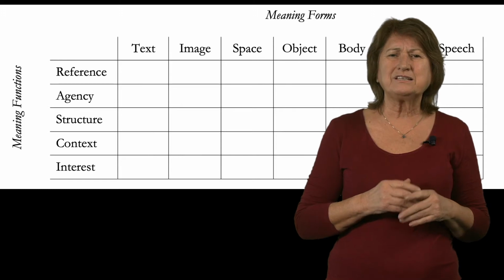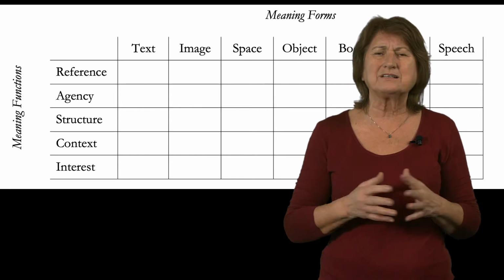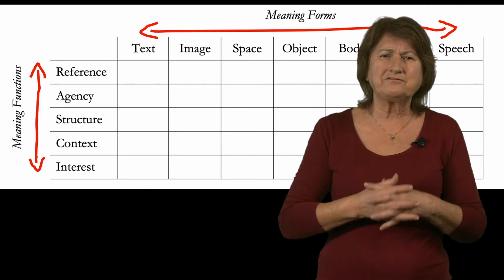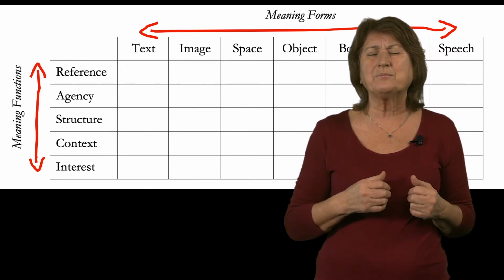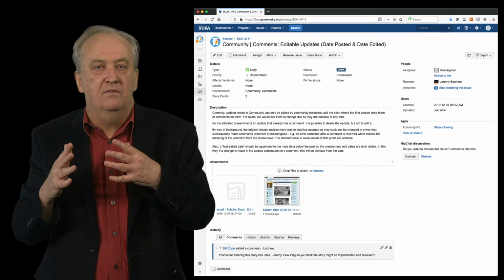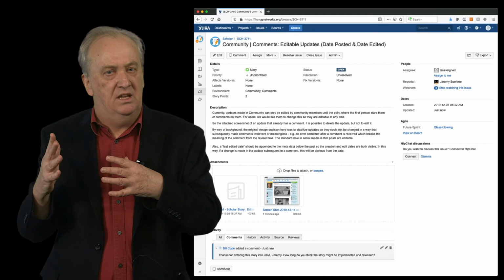On Methods: To Parse the World and To Change the World